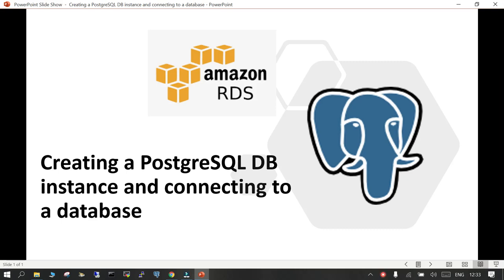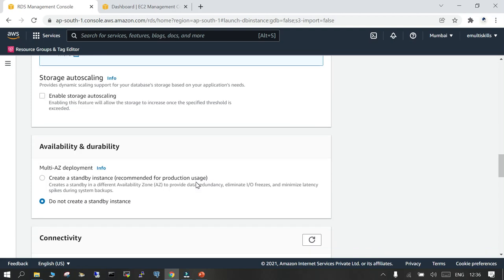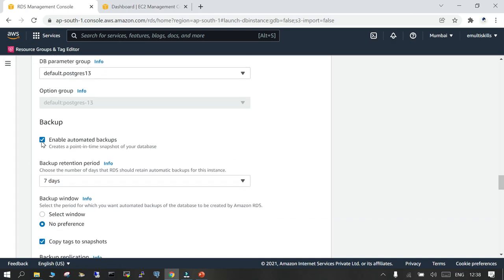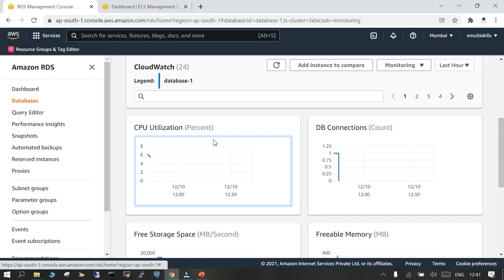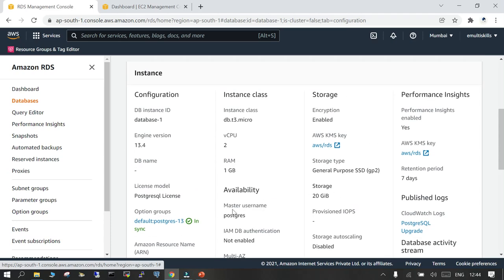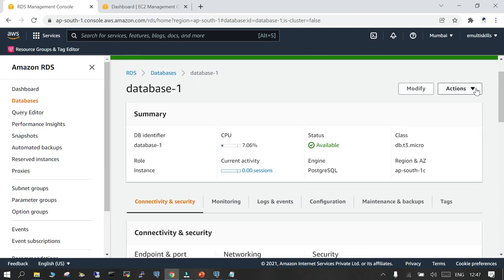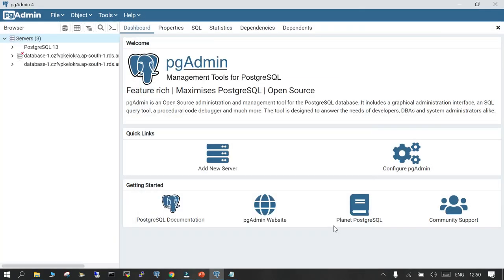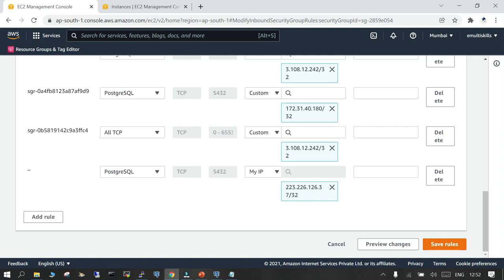48 - Creating a PostgreSQL DB instance and connecting to a database